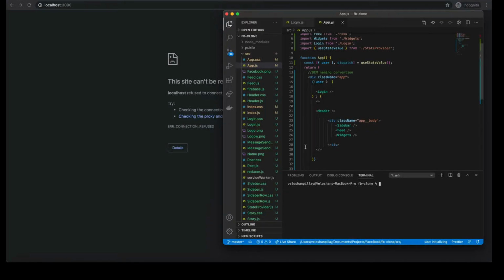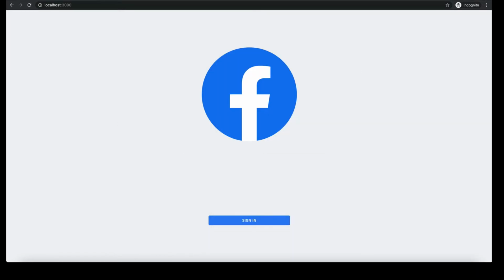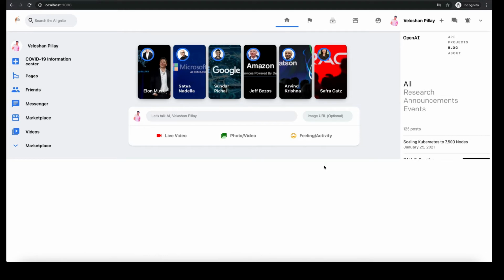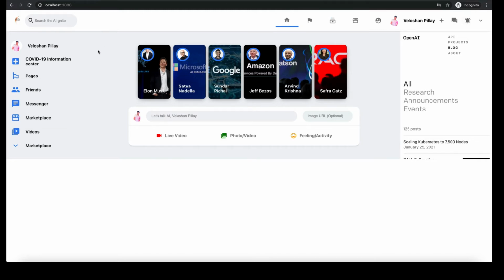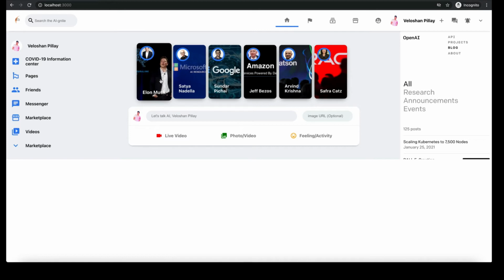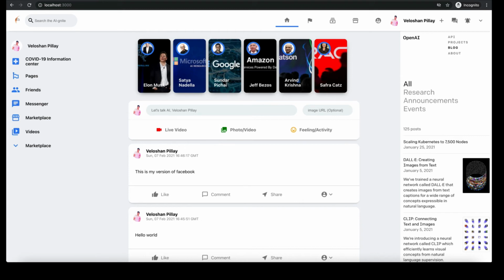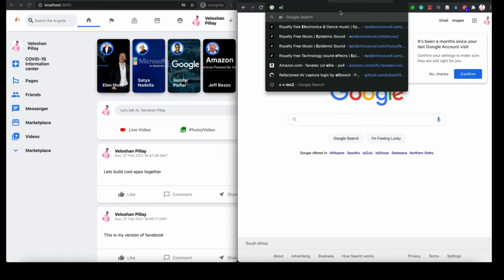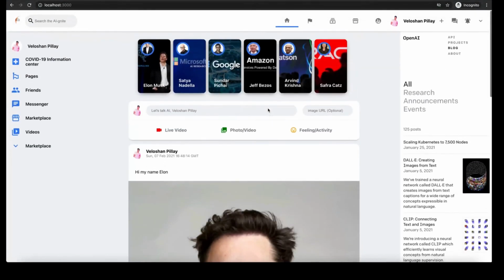I just created my “own” version of Facebook using React and firebase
In this video, I use React and Firebase to showcase my own version of Facebook. I created this build to illustrate the power of React.